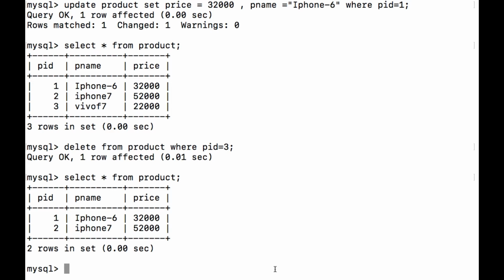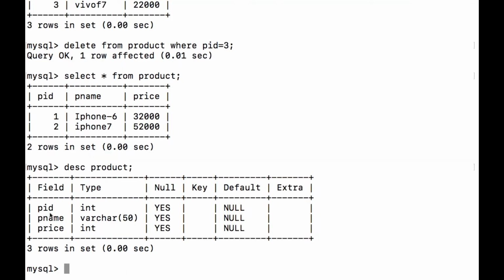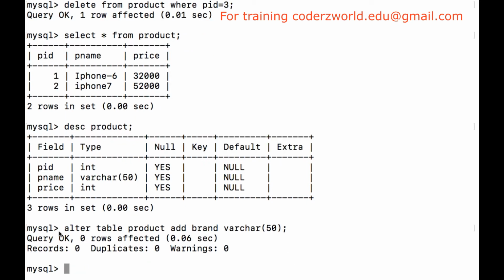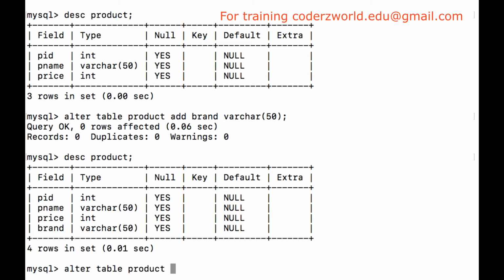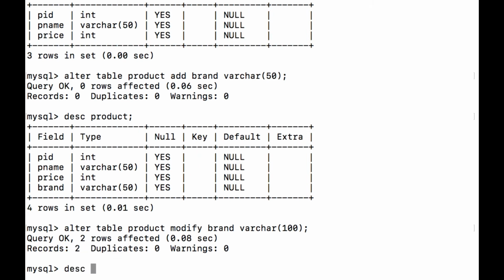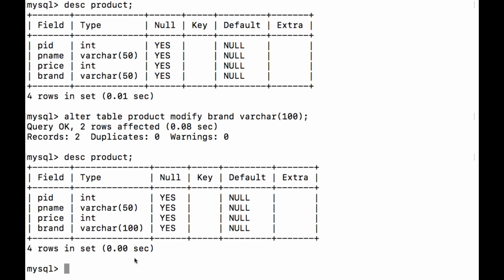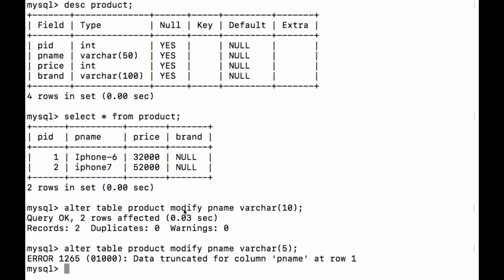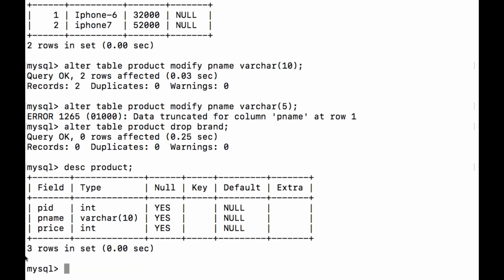SQL statement altering table structure by add modify drop column in the table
SQL Statement Altering Table Structure by Adding, Modifying, and Dropping Columns | CODiiN Training 🧑‍💻
👉 Want to learn how to change the structure of your MySQL tables? This tutorial from CODiiN will walk you through the steps of using the ALTER TABLE statement to add, modify, and drop columns in a table.

📥 What is the SQL ALTER TABLE Statement?
The ALTER TABLE statement is used to change the structure of an existing table in a database. It allows you to make updates to the table without losing existing data. The most common alterations include adding new columns, modifying existing ones, and removing unnecessary columns.

📚 What You’ll Learn in This Tutorial:
In this tutorial, you’ll discover how to:

Adding a Column to a Table: Learn how to use the ALTER TABLE statement to add a new column to an existing table.
Basic Syntax: ALTER TABLE table_name ADD column_name datatype;
Modifying an Existing Column: Update the data type or size of an existing column using ALTER TABLE.
Syntax for Modifying: ALTER TABLE table_name MODIFY column_name new_datatype;
Renaming a Column: Change the name of a column with ALTER TABLE.
Syntax for Renaming: ALTER TABLE table_name CHANGE old_column_name new_column_name datatype;
Dropping a Column: Remove an unwanted column from a table to clean up your database structure.
Syntax for Dropping: ALTER TABLE table_name DROP COLUMN column_name;
Practical Examples: Step-by-step examples of each command to ensure you can easily apply these changes to your own database.

This tutorial is ideal for:

Beginners who want to learn how to alter the structure of their MySQL tables.
Developers looking to make dynamic changes to their database schema.
Database Administrators responsible for managing and optimizing database structures.

📥 Why Learn SQL with CODiiN?
At CODiiN, we focus on hands-on learning to build your skills in database management. Our tutorials simplify complex SQL concepts, making it easy for you to master the necessary commands and techniques.

📚 Explore Our Popular Courses
Enhance your SQL and database skills with these popular courses from CODiiN: